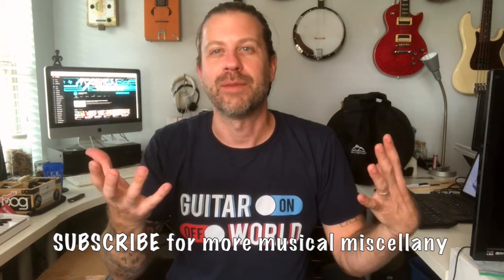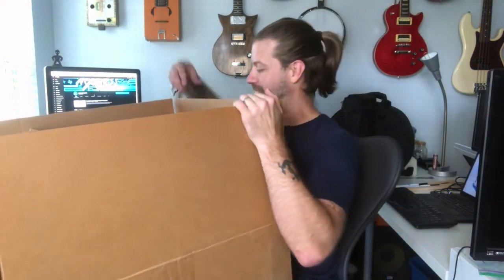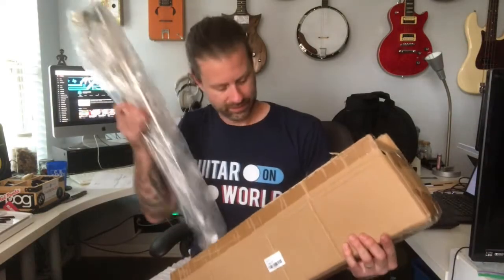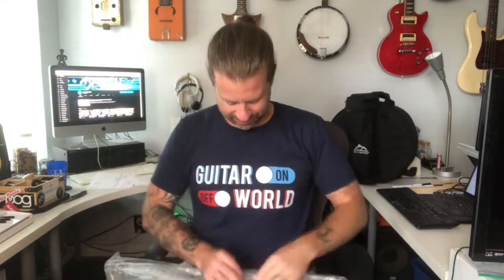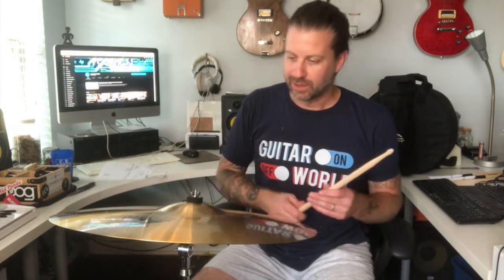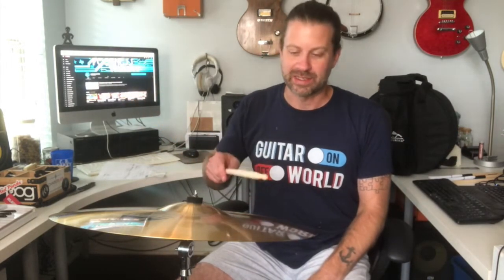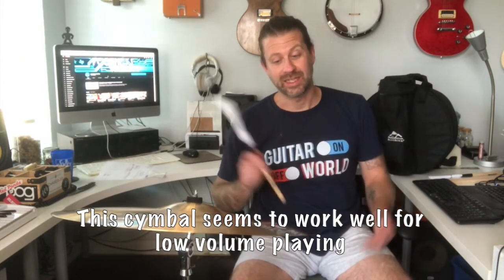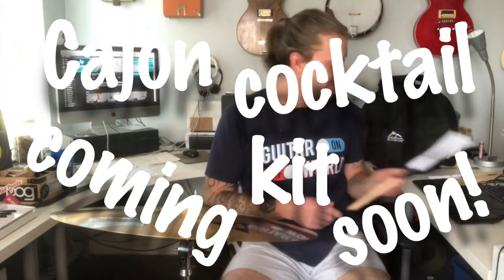Artist [Preface Series] 20" Ride Cymbal: Unboxing & Initial Review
NOTE: Artist supplied incorrect documentation stating the cymbal was 80/20 BRONZE. It is actually 62/38 BRASS. They've since updated their documentation. I apologize for any confusion caused by my video. I had incorrect specifications at the time of this recording.

I recently discovered the Preface series from Artist Cymbals online and couldn't find any reviews on them. There were several reviews for their other series of cymbals but not this one, so I purchased it to review. I'm attempting to build a low cost cajon cocktail kit, so I gave their 20" ride cymbal a shot.

Intro @ 0:00
Unboxing & Overview @ 0:53
Sound Samples @ 7:22
My Thoughts @ 9:16
Summary @ 11:00

At the time of this recording, the individual cost for the PR20 ride cymbal was $45, the BCYM20E carry bag was $15, and the CMST cymbal stand was $35. If you ordered them as a bundle, the combined cost was $94 shipped.